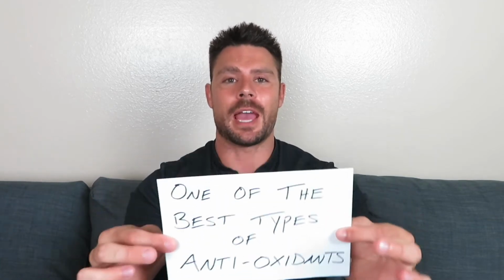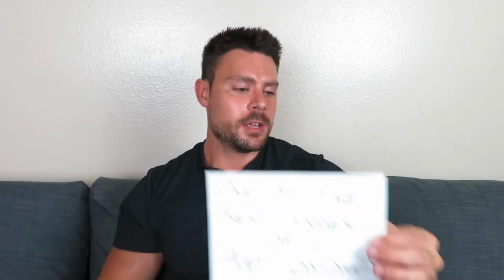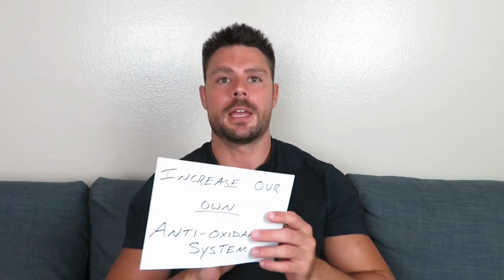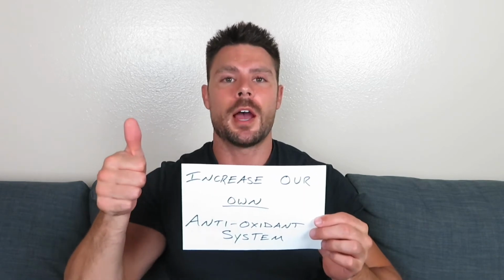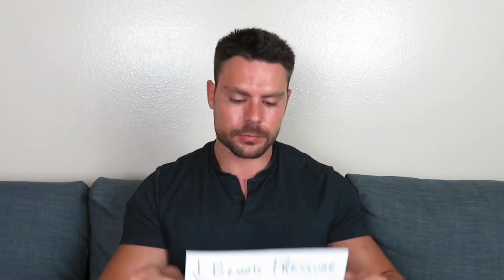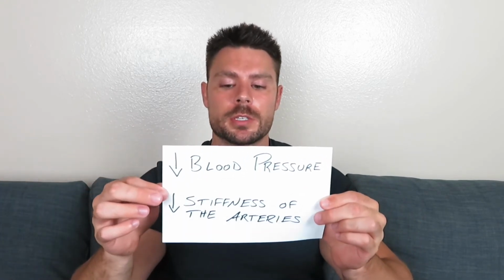What ACTUALLY Makes a Diet Healthy? (A VITAL Component!)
What is one KEY aspect that binds together all the "healthy" diets out there?

When you talk about the Mediterranean Diet, or the diet of the "Blue Zones", what are some fundamental parts of those diets that allow them to contribute so much to health?

(!) Get the full video training, summary, podcast link, mp3 download, sharable quotes, and other posts related to this episode and topic at:

[NOTHING in this, or any other video, podcast, or articles from Golden Health Method are intended to treat ANY health condition. Dr. Sean is not your treating physician, and thus cannot personally advise you on your own indivdual health needs.

---Check out Dr. Sean's other YouTube Channel about Chiropractic and Rehabilitation for injuries and chronic pains:

ABOUT DR. SEAN

Although getting his undergraduate degrees in Math and Physics, Dr. Sean always had a burning desire to know how the human body works and has dedicated most of his life to learning and understanding exactly how nutrition, diet, and exercise allow people to gain exceptional health!

Dr. Sean suffered years with undiagnosed hypothyroidism which caused constant fatigue, sleepiness, and an overall lack of motivation. Not wanting to go on life-long pills and becoming frustrated with knowing who to trust on the internet, he set off on his mission of devouring as much research as he could to understand how to treat his condition.

After successfully overcoming his own hypothyroidism, he ended up completely fracturing his spine in his lower back while deadlifting (i.e. spondylolisthesis).

He went to a chiropractor who helped rehab him for 6-8 months without surgery. At this time, he realized that he wanted to become a chiropractic physician so that he could help others not only with neuromusculospinal conditions, but also with chronic health problems through nutrition, supplementation, and exercise!

Over the years, Dr. Sean has developed an intimate understanding of nutrition and supplementation that allows him to help others combat their chronic health issues such as Crohn's Disease / Ulcerative Colitis, thyroid conditions, Parkinson's Disease, and much more. He teaches that most of the evidence about natural supplements and nutritional strategies that have been shown to help various disease conditions usually never gets promoted by the media or taught in medical school, and thus goes largely unnoticed. However, by simply changing eating patterns and adopting some targeting supplementation, many people can make a powerful and significant influence on their health conditions!